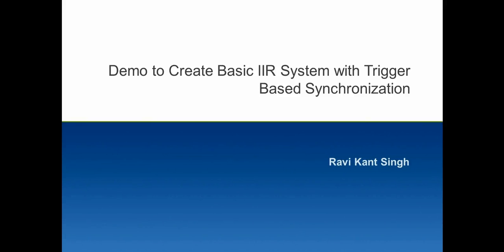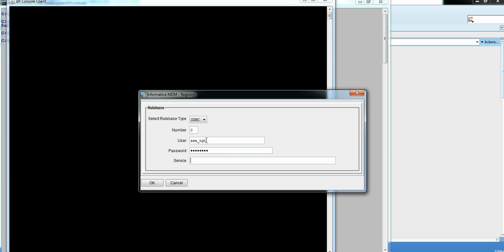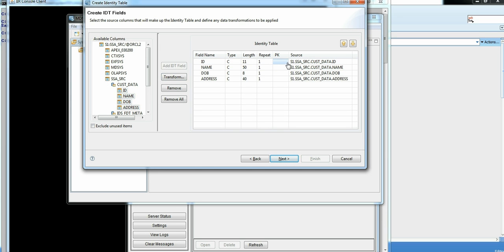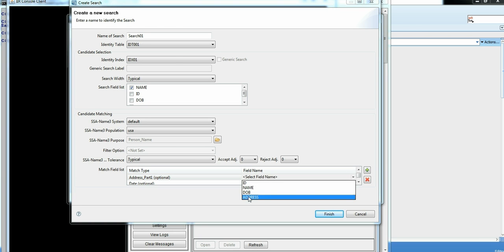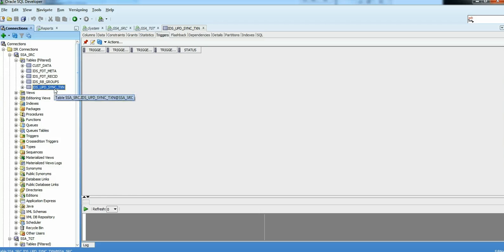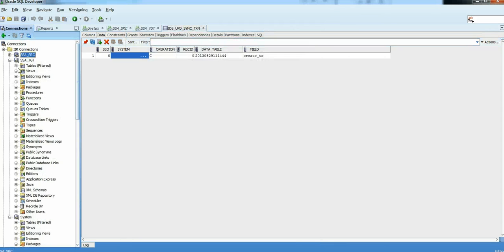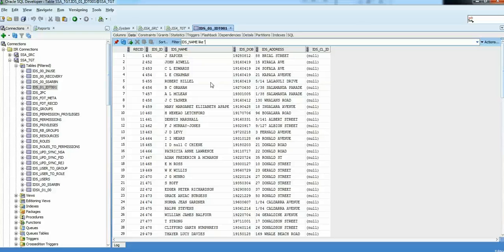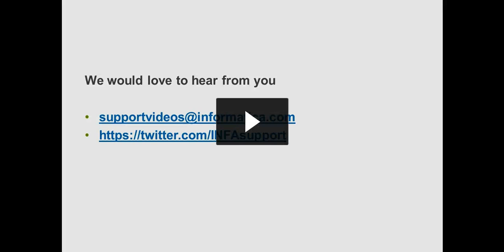Demo to Create Basic IIR System using trigger based synchronization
- Create a system using sdf wizard
- Run UPDSYNC process
- Demonstrate sync process